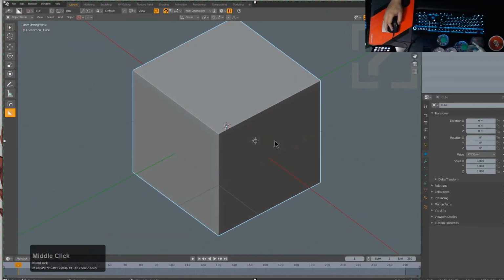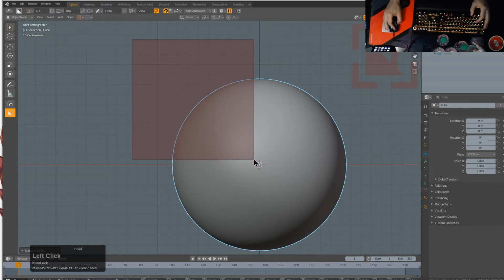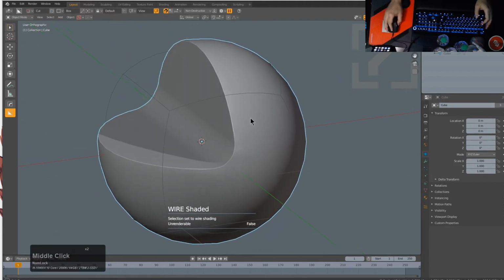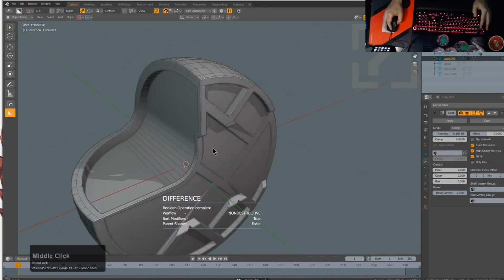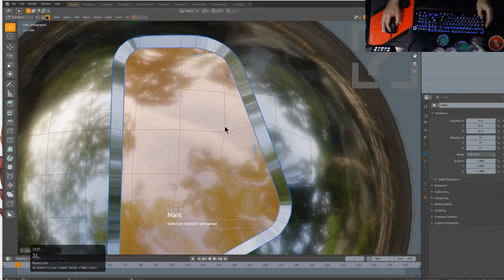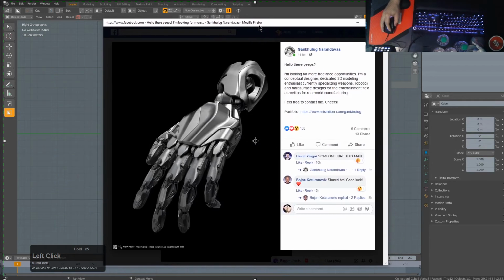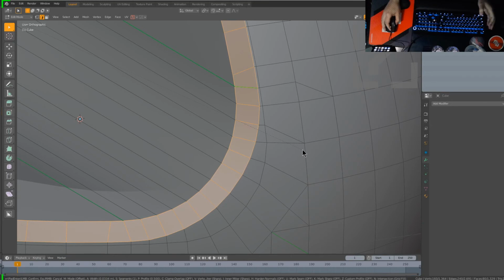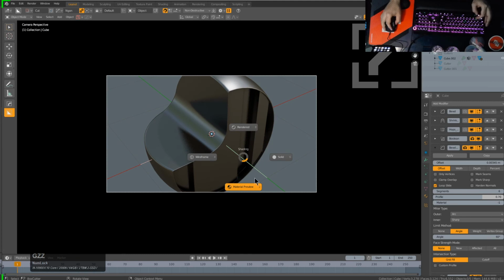985 : Topostudy1 (extended cut)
I show the process of making the tutorial of topo study. Im glad I recorded my practice rounds. I often am shy.